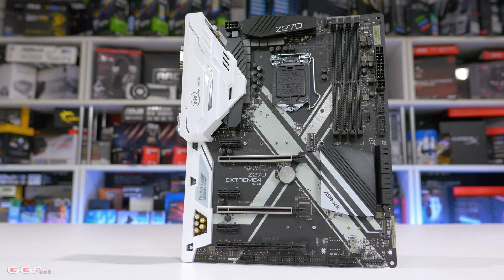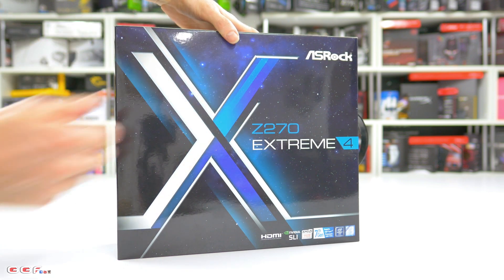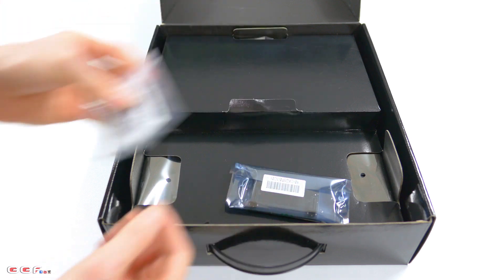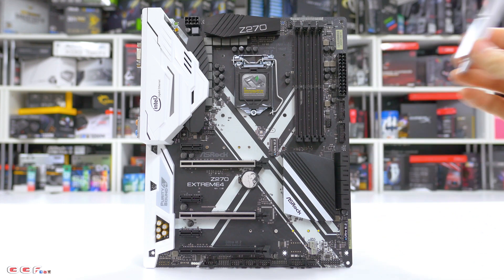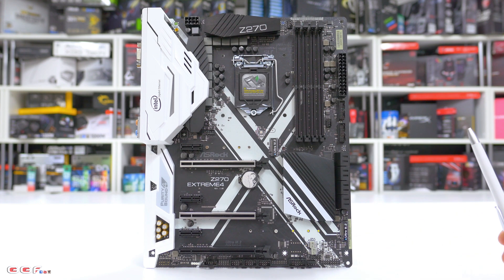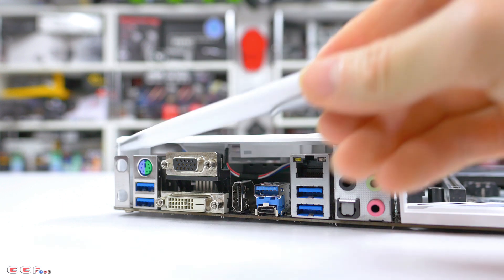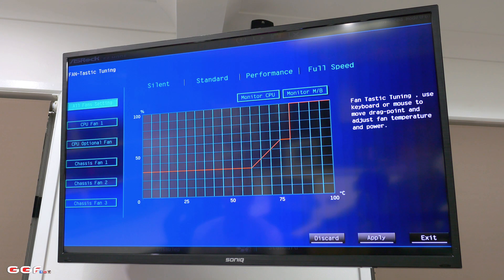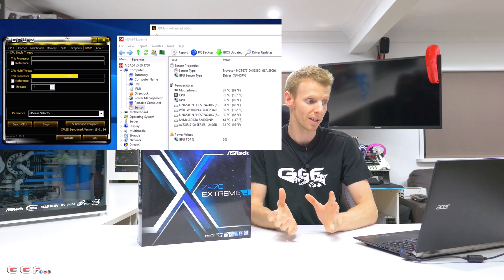#0146 - ASRock Z270 Extreme 4 Unboxing and 7600k 5GHz Testing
We take a look at ASRock's brand new Extreme 4 Motherboard based on the Z270 Chipset. We also test a 7600k in this board as well as it's new RGB on-board features